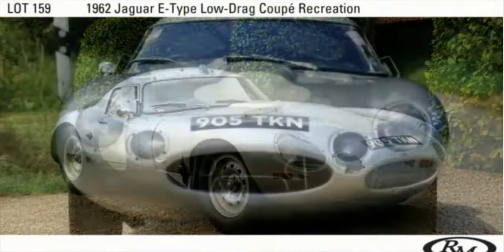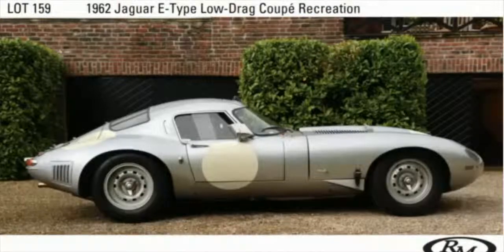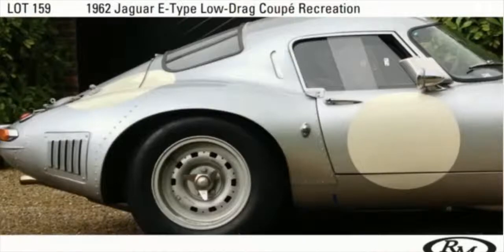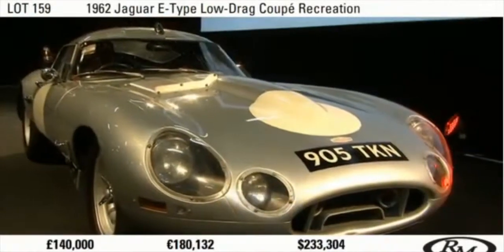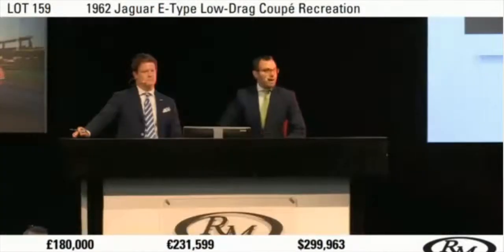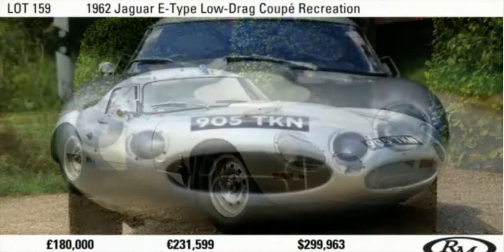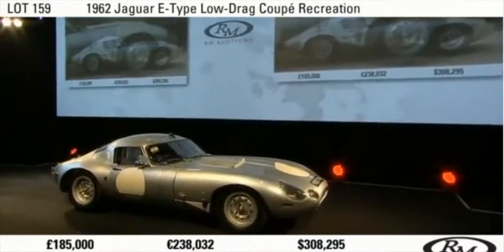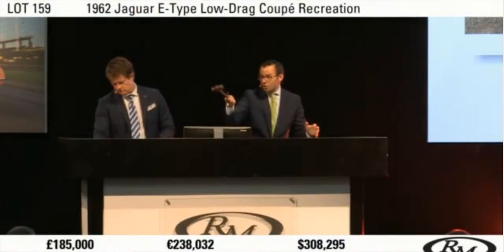Jaguar E-Type 1962